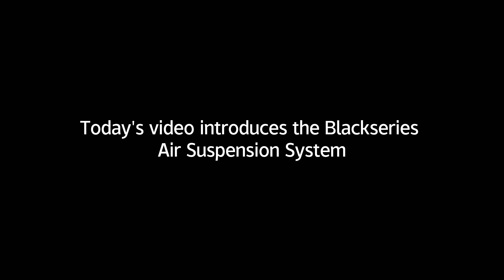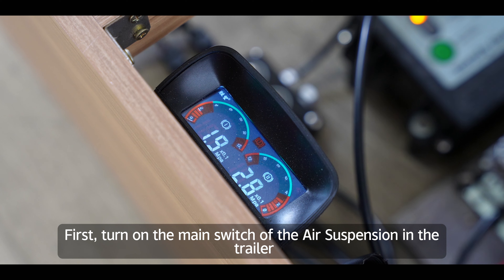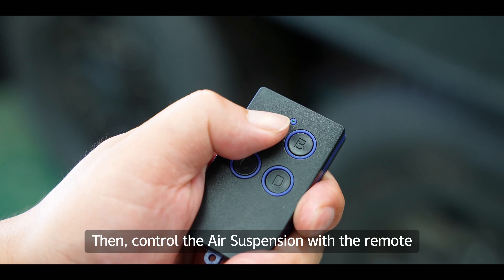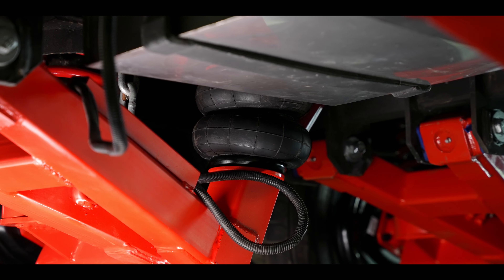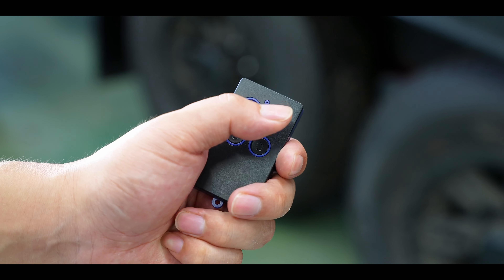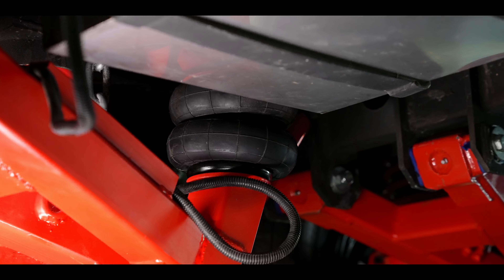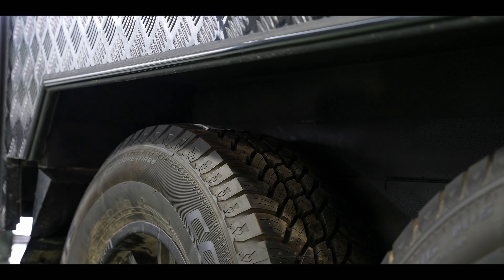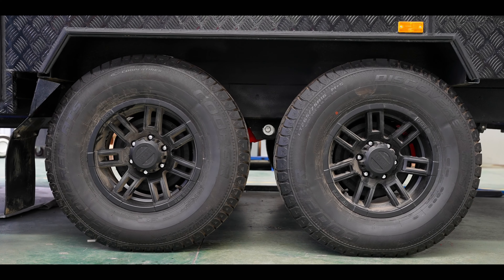Upgrade Item: Blackseries Air Suspension System Introduction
Instruction on Blackseries Air Suspension System.